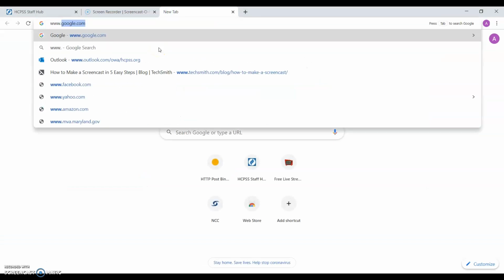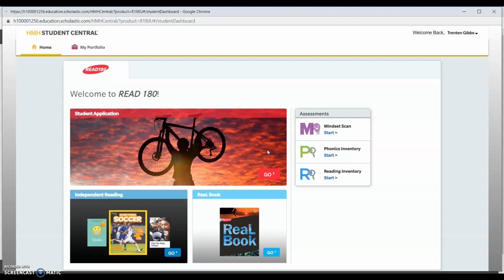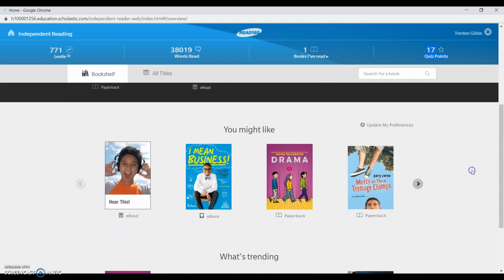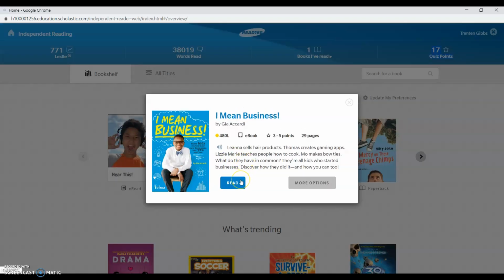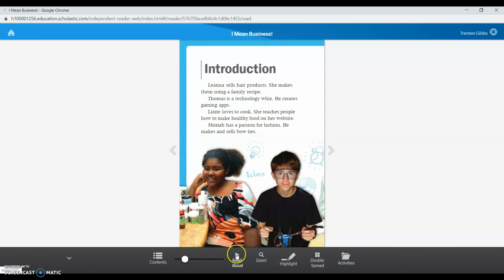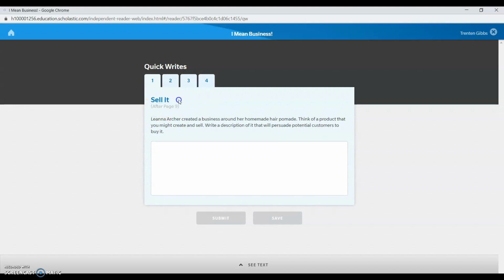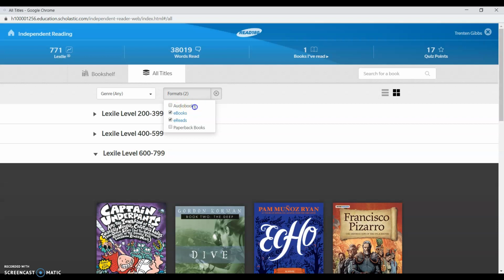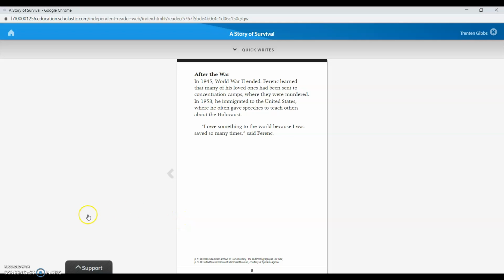How to use Read180 eLibrary